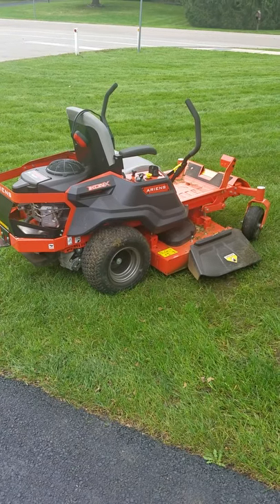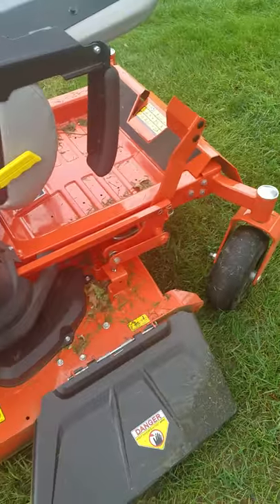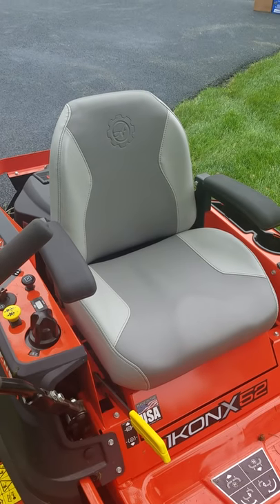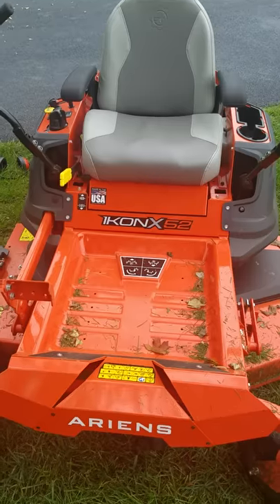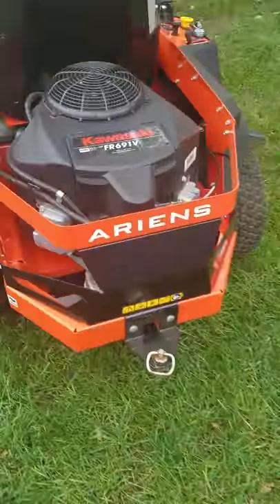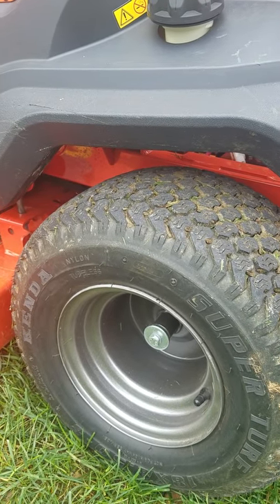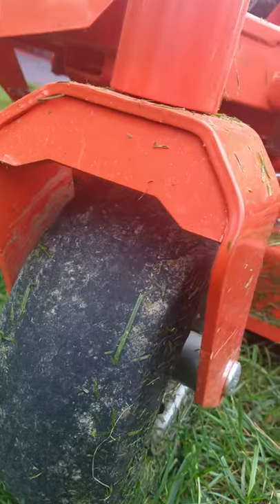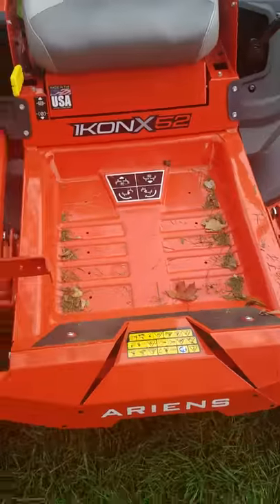Ariens Ikon X-52 zero turn mower review. 1 of 2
Video 1 of 2.  A quick review or tutorial on my new Ariens Ikon x-52 zero-turn turn mower. There is an additional video on how it cuts/stripes.